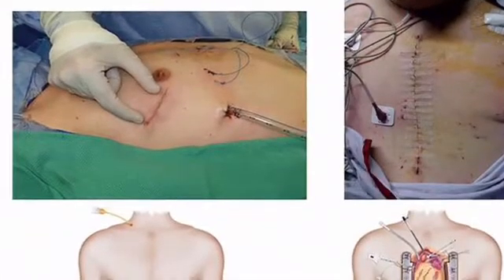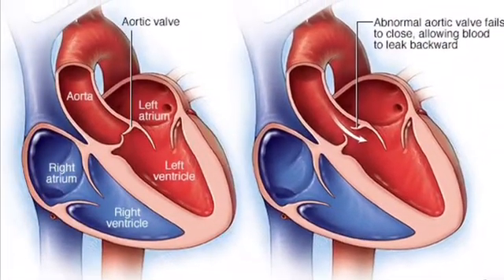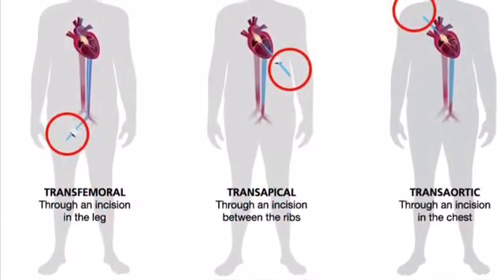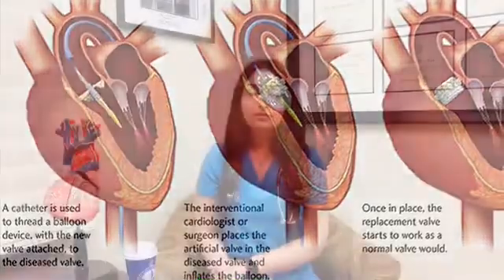The Cardiovascular Institute: Transthoracic Aortic Valve Replacement (TAVR)